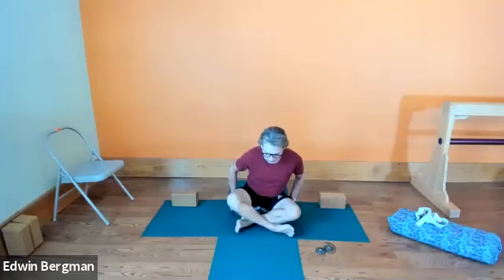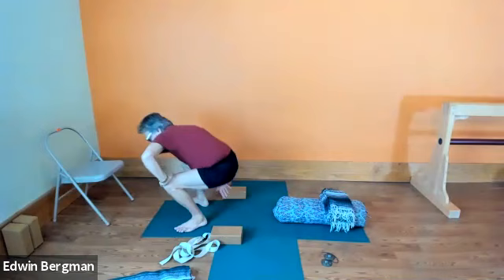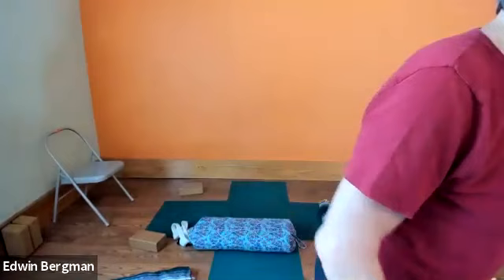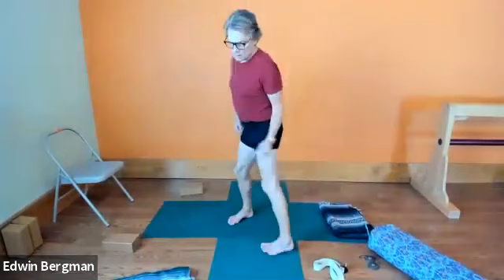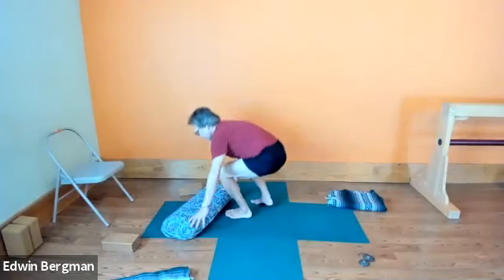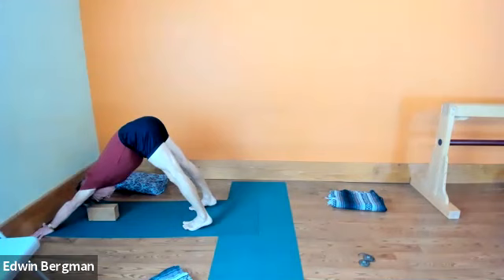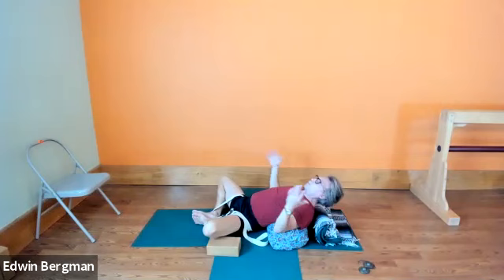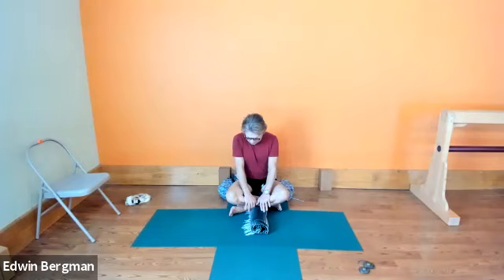Iyengar Yoga Level 1 Basics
Strengthen your abdominals and restore your nervous system with this Level 1 Iyengar yoga class.